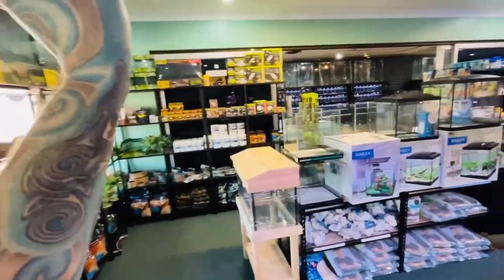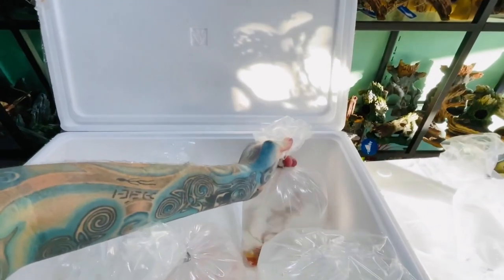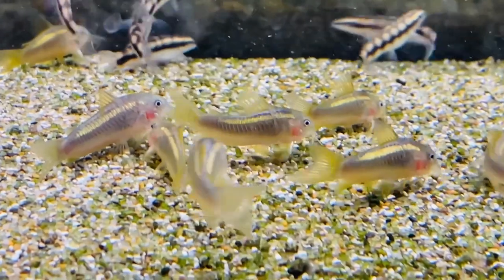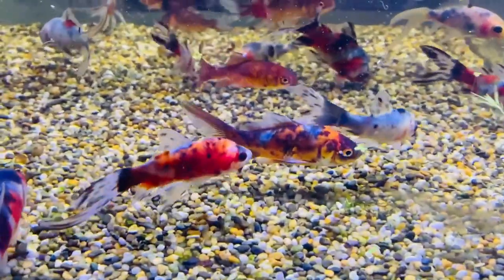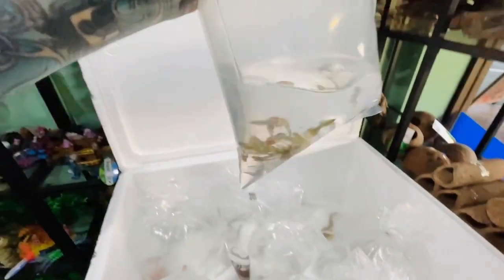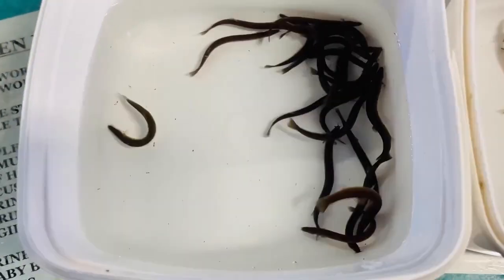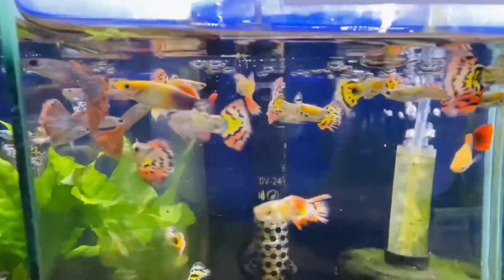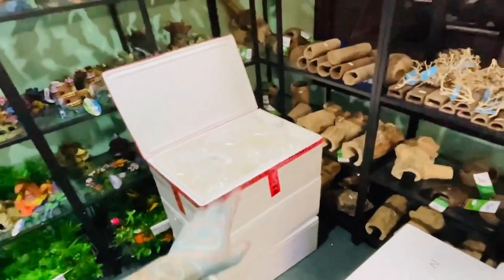TROPICAL FISH UNBOXING pt1 *Fancy Guppies* Bichir!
A full day of unboxing Tropical Fish
100s of Lovely Betta fish
Kuli Loach
Corydoras Catfish
Elephantnose
Bichir
Tetras
Fish I want to take home!
Goldfish
Guppies
Others!
Brisbane Australia
Paul's Aquariums *link in banner*

Watch both Vids if your local for a deal!